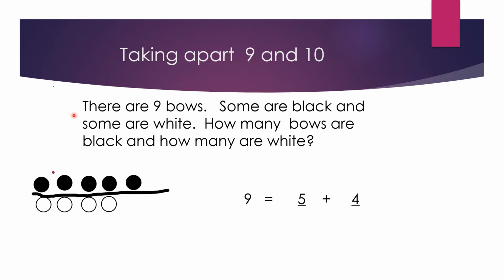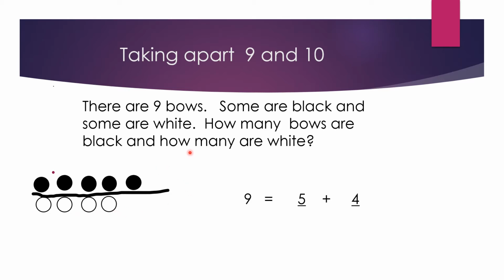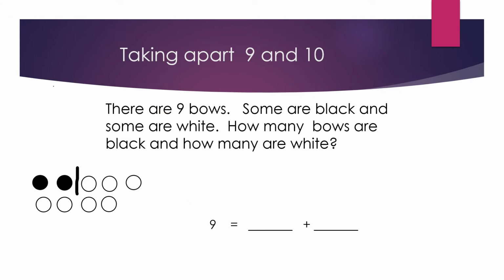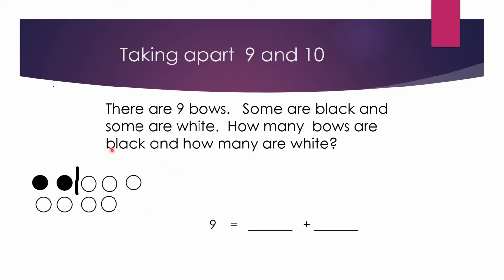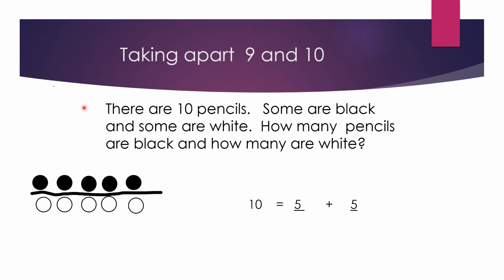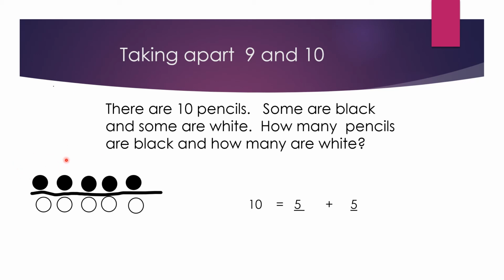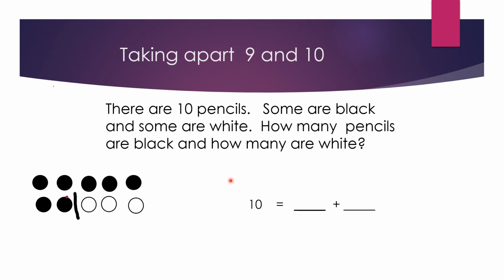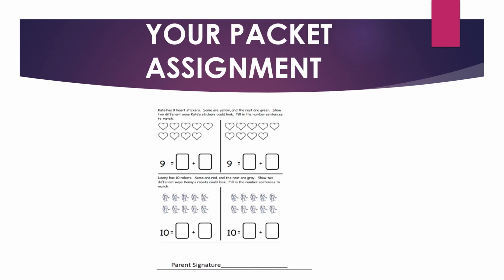K Math Lesson Tues May 12th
Finding parts of 9 and 10.